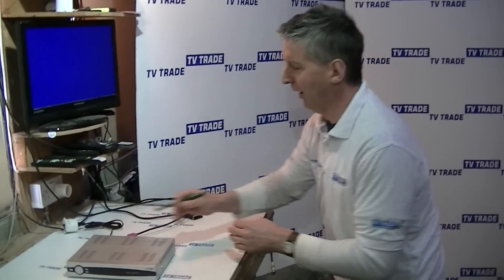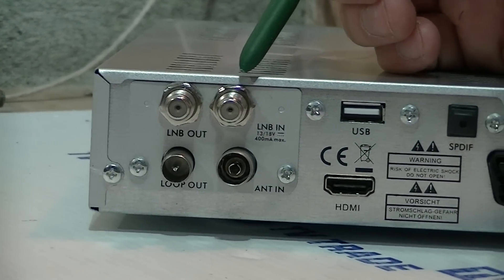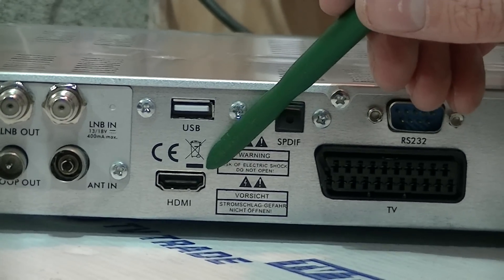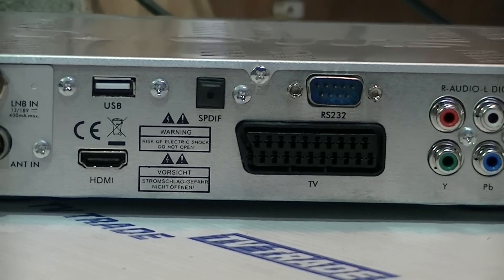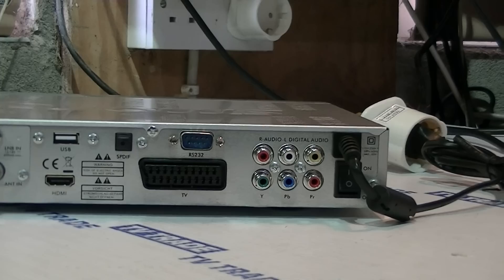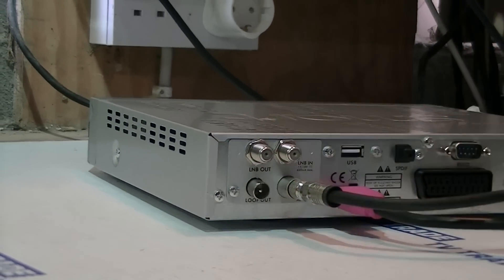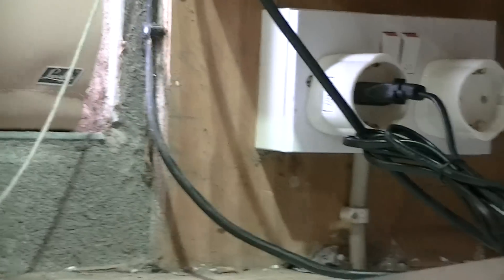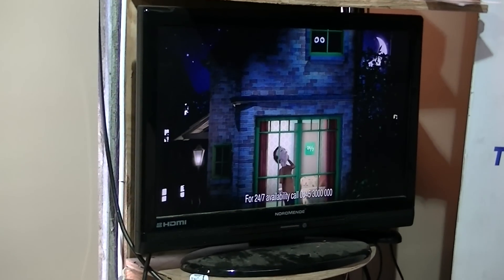How to Connect & Install a Satellite Combo Receiver